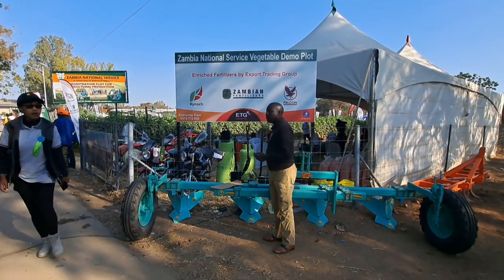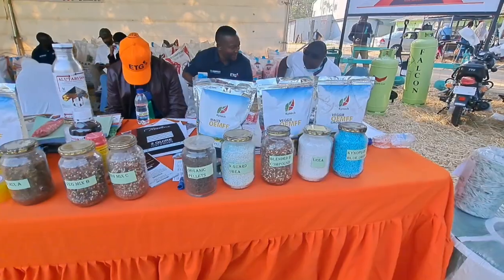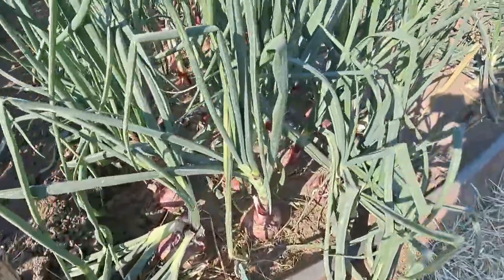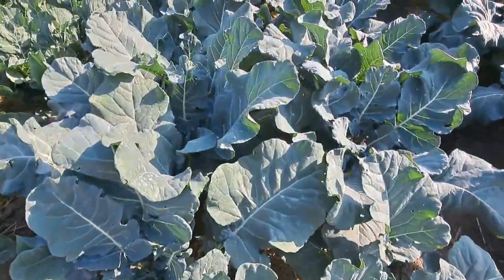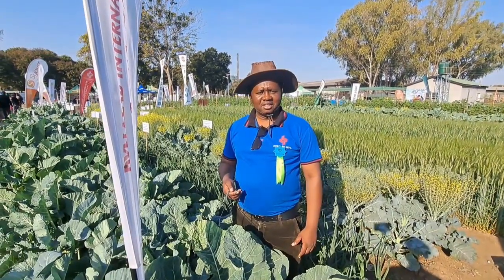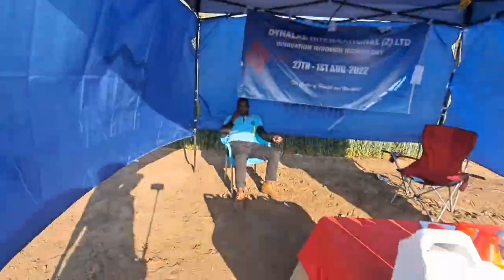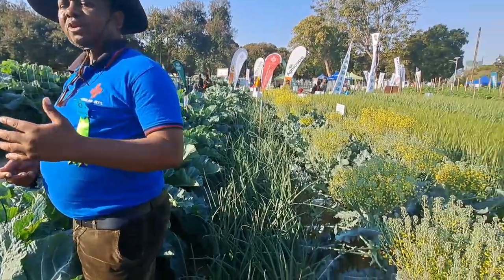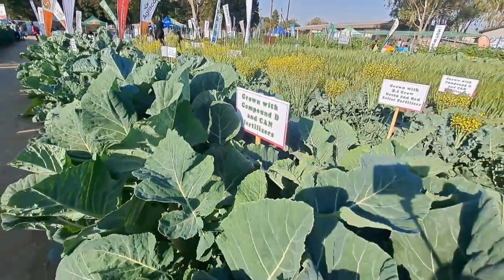ZNS demo crops and D.I. Grow Forliar Fertilizer Stands. Showground 97th ASCSZ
the them for Thus year Agricultural and Commercial Show of Zambia is "Adapting to climate change "
in this video, you see ZNS Demo crops like Tomatoes, cabbages ,Cale, and more As well a D.I Grow Foliar fertilizer manufactured by Dyna lab international